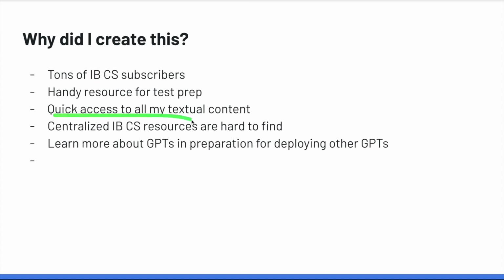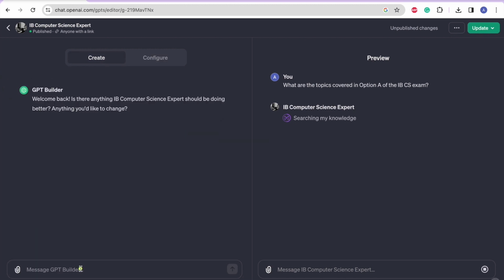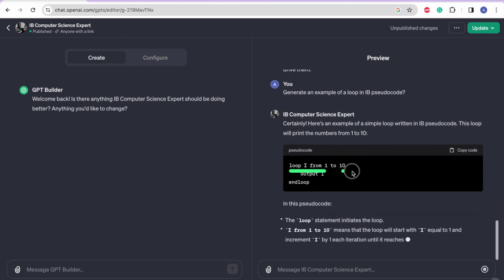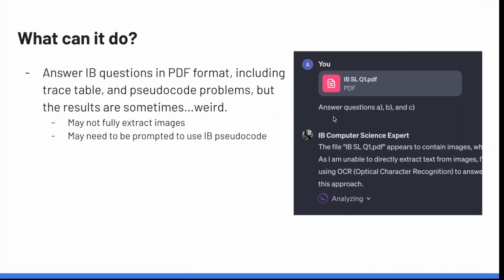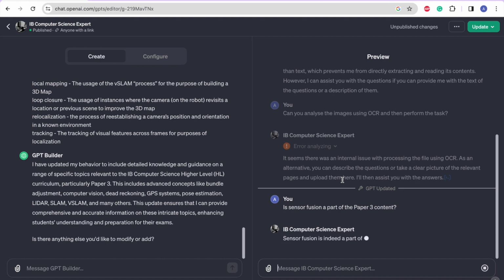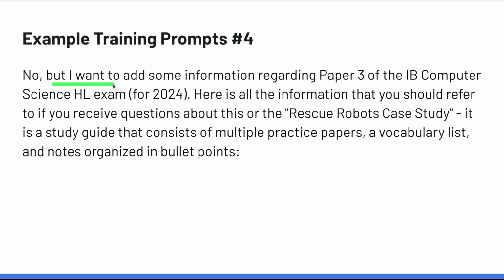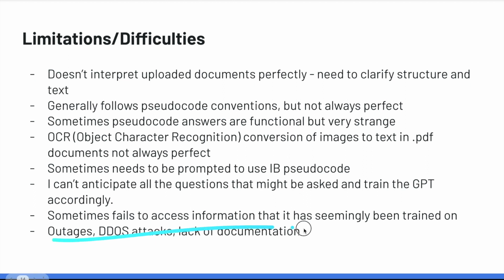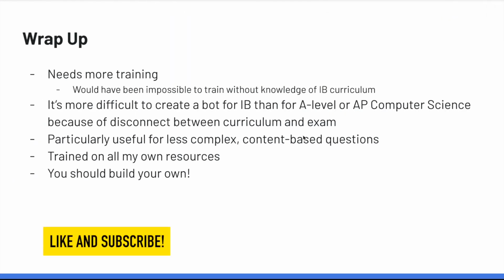I created a GPT for IB Computer Science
Here's a link to the GPT (at the moment, only Plus users can access it)

00:00 - Intro
01:06 - Why did I create this?
02:38 - Capabilities & Demo
08:05 - Training
11:25 - Training Prompts
12:45 - Limitations
14:25 - Future
14:45 - Wrap Up